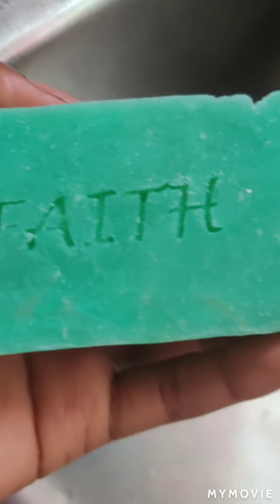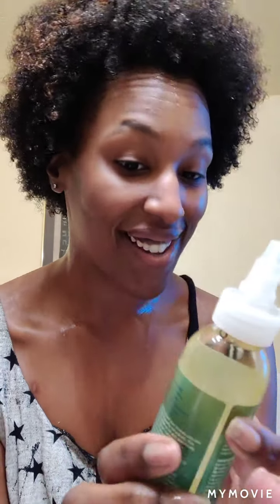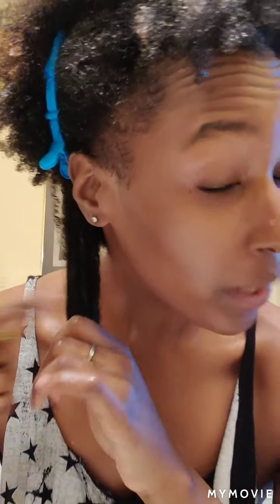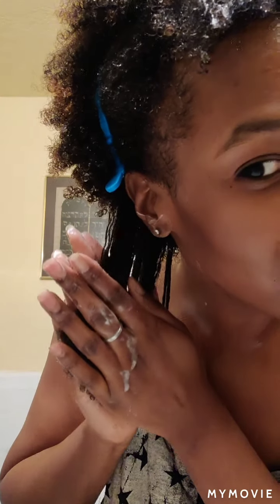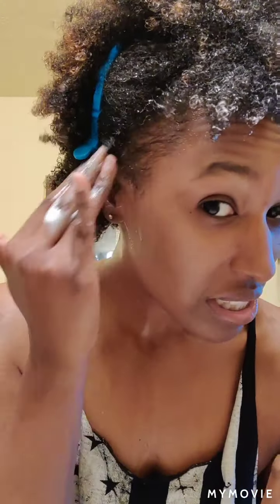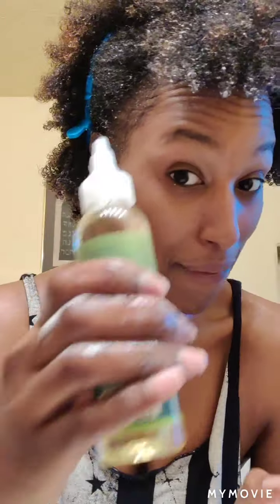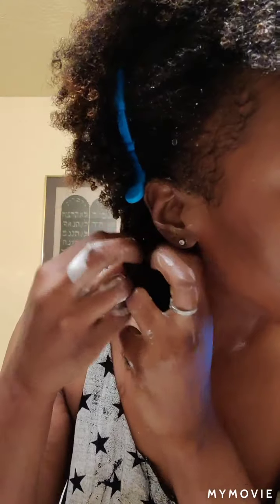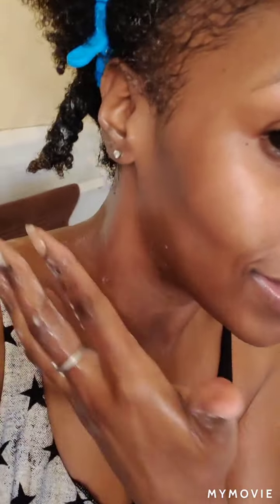STORYTIME: 4 GOD'S GLORY: TESTIMONY TUESDAY: STRANDS OF FAITH REVIEW✨❤️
Happy Testimony Tuesday Love Angels ❤️😇

I am so excited to share this AMAZING company with you all that was recently introduced to me by an AMAZING Natural Hair Stylist, Abena❤️ I COMPLETELY believe in the Mission of this Hair company. We truly do need to have FAITH AS SMALL AS A MUSTARD SEED. This hair journey of mine had been long but so rewarding. I now have new tips on how I can grow my hair with love, new amazing hair products to keep my hair nourished, and the Word of God right by my side.

Please don't forget to check out Strands of faith.

God Bless!!!